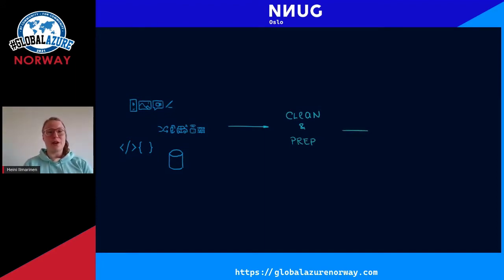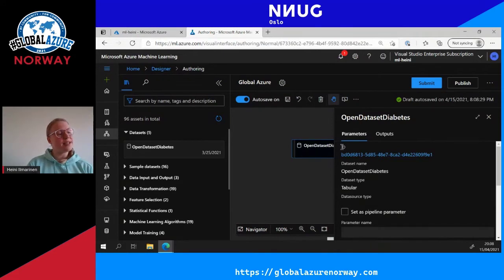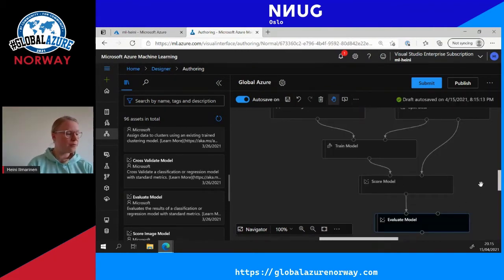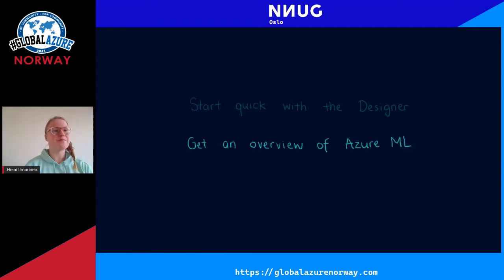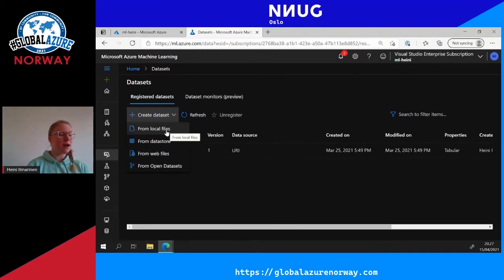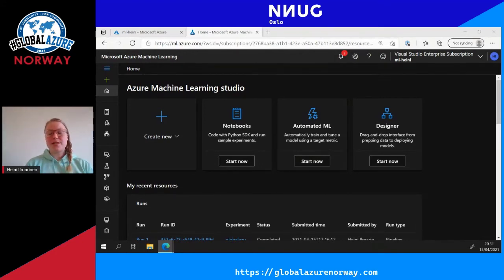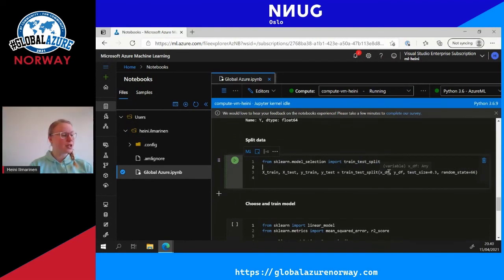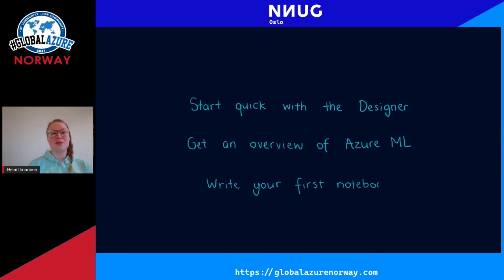Machine Learning 102 - Beyond the Visual Tools - Heini Ilmarinen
Session info

It has never been this easy to get started with machine learning. Just pick up one of the visual tools and boom! You have trained your first machine learning model! But how far can you really get with a visual tool? Should you switch over to using notebooks and code, and if so - when would be the time to do it? The gap between the visual tools and notebooks can feel daunting, and knowing when and how to take the leap can be difficult. In this session we will start with the Azure Machine Learning Designer to create, train and deploy a machine learning model. We will then look at what new concepts and skills you need to do the same work using Jupyter notebooks. We will take a look at the different parts of Azure Machine Learning and how they fit together to train and deploy a machine learning model using code. Using your new skills you will be ready to use notebooks for your next Azure Machine Learning project like a pro!

Heini is a math teacher turned Azure expert. With her background in mathematics and teaching, she has a great passion for problem solving, simplifying complex things and a unique approach to architectures.
She is a DevOps Consultant at Polar Squad, specializing in Azure infrastructure and the data platform. She has been working with customers large and small for the past several years to help them sort out their path to the cloud and make sense of their architecture - both hybrid and cloud. She has worked extensively with both Azure infrastructure and analytics solutions and knows a thing or two about BMX bikes as well. Heini is a Microsoft Certified Trainer and an Azure Solutions Architect Expert.